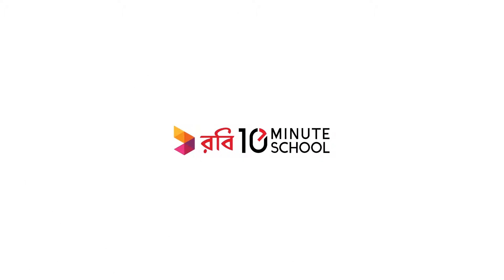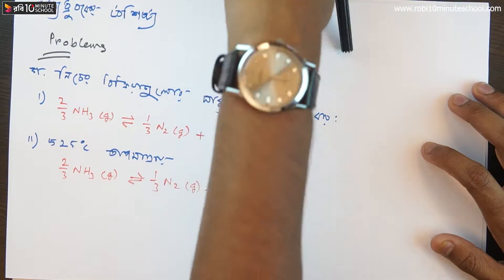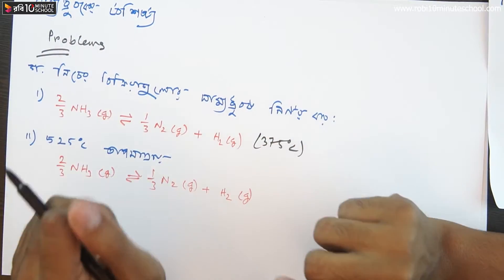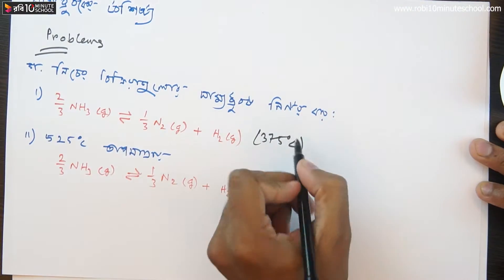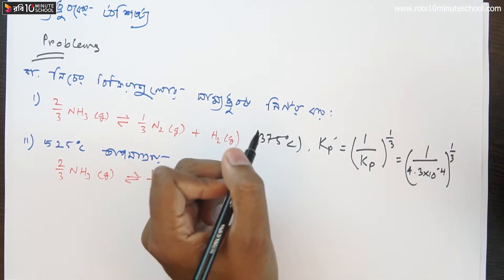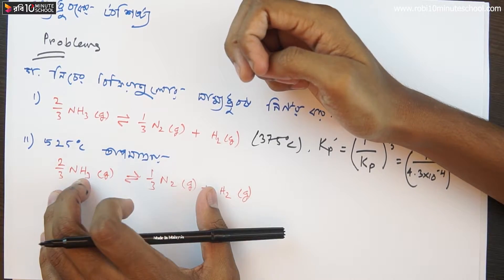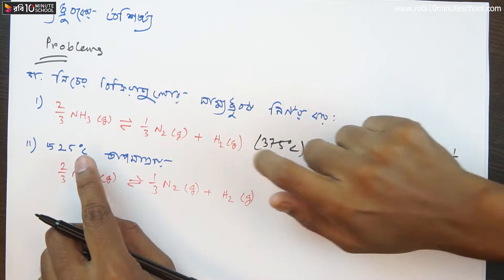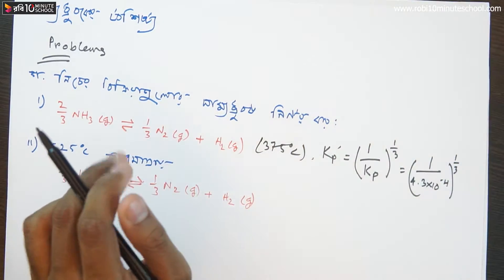৯৭. অধ্যায় ৪ - রাসায়নিক পরিবর্তন : সাম্যধ্রুবকের বৈশিষ্ট্যভিত্তিক সমস্যা : সম্মিলিত সমস্যা [HSC]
সর্বনিম্ন সময়ে সর্বোচ্চ প্রস্তুতি নিশ্চিত করতে টেন মিনিট স্কুল এইচএসসি পরীক্ষার্থীদের জন্যে নিয়ে এসেছে একটি বিশেষ Crash Course! ১৩টি বিষয়ের ওপর ৩৫০টি লাইভ ক্লাস, ৩৫০টি লেকচার শিট, ৩৯টি মডেল টেস্ট, এবং ৫০টি সলভ ক্লাসের এই কমপ্লিট প্যাকেজে মাত্র ৫ মাসেই নেওয়া যাবে এইচএসসি পরীক্ষার পূর্ণাঙ্গ প্রস্তুতি! 💁‍♀️

তোমার সর্বোচ্চ প্রস্তুতি সুনিশ্চিত করতে আমরা আছি তোমার পাশে। ❤ বিশ্ববিদ্যালয় ভর্তিযুদ্ধের প্রস্তুতি নেওয়ার স্পেশাল প্রোগ্রামের লিংক

অপেক্ষার অবসান হয়ে গেছে। এসে গেছে ২০২০ এর সবচেয়ে প্রতীক্ষিত কোর্স। 😇 রবি টেন মিনিট স্কুল নিয়ে এলো বিশ্ববিদ্যালয়ের সকল বিভাগের  ভর্তিযোদ্ধাদের জন্যে পূর্ণাঙ্গ একটি কোর্স! ক্লাস, কুইজ, রুটিনমেনে পড়াশোনা, রিভিশন এবং শিক্ষকের সরাসরি গাইডলাইন সবই পাওয়া যাবে একটি কোর্সেই। কোর্সে ভর্তি হওয়া প্রত্যেকটি শিক্ষার্থীরা পাবে কোর্সের সব ইন্সট্রাক্টরদের সরাসরি গাইডলাইন এবং সাপ্তাহিক প্রবলেম সলভিং ফেইসবুক লাইভ।

স্বপ্ন দেখবে তুমি আর সেটাকে সত্যি করতে তোমাকে প্রস্তুত করবো আমরা। এবার ভর্তিযুদ্ধে অংশ নেওয়া হবে শতভাগ প্রস্তুত হয়েই। 🦸‍♂️

ভর্তি পরীক্ষার্থী বন্ধুরা, তোমরা তৈরি তো? 😀

Series: Chemistry 1st Paper [HSC]
Instructor Name: Arman

10 Minute School এর সাথে শেখা কখনও থামিও না, যেখানে তুমি পাবে ভিডিও টিউটোরিয়াল যা থেকে শিখে তুমি কুইজ দিয়ে নিজেকে যাচাই করে নিতে পারো, নিজের দক্ষতা বাড়ানোর জন্য পাবে অসাধারণ প্রশিক্ষক যারা তোমাকে নির্দেশনা দিবে। 10 Minute School এ তুমি পাবে লাইভ ক্লাস, ইন্টার্যাক্টিভ ভিডিও, ব্লগ, ডেভেলপমেন্ট সেকশন, স্মার্টবুক যার মাধ্যমে পুরো শিক্ষাগ্রহণ প্রক্রিয়াই হয়ে উঠবে আনন্দদায়ক এবং সকলে সুযোগ পাবে যাতে তারা শেখার, অনুশীলনের এবং উন্নতি করতে পারে।